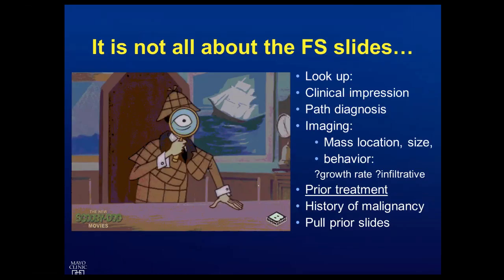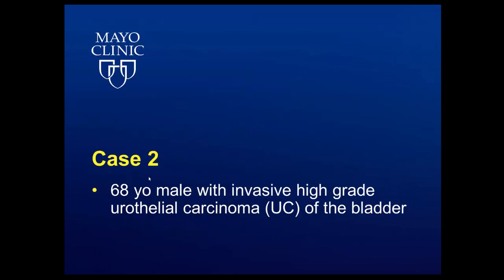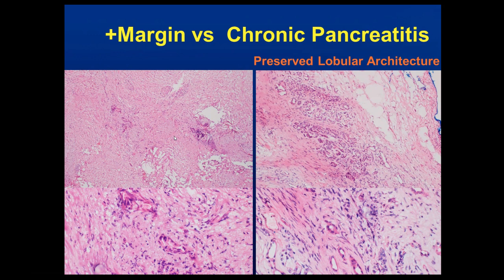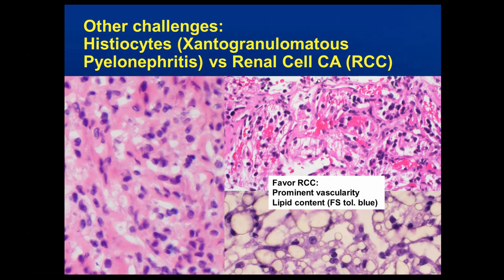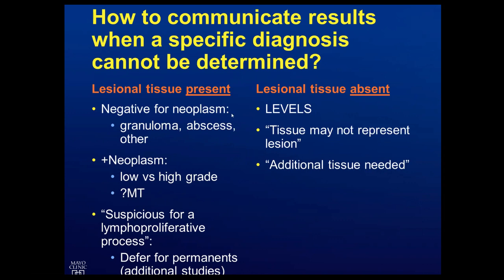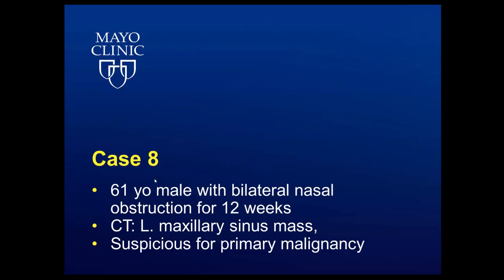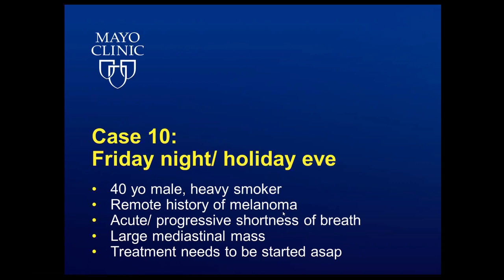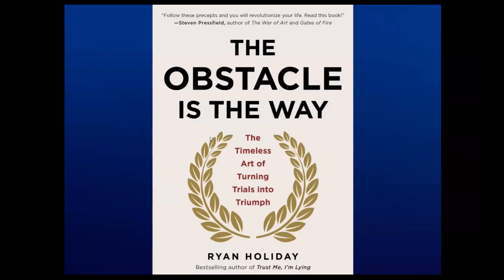Intraoperative Consultation: Tips and Tricks for Successful Outcomes